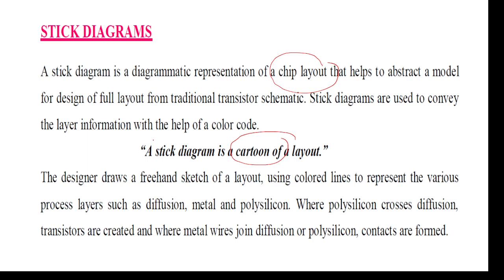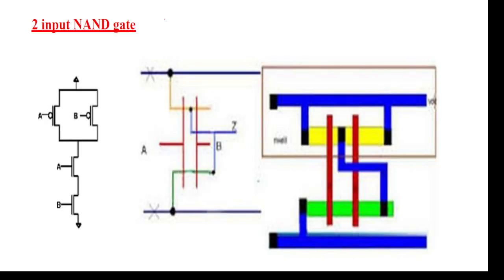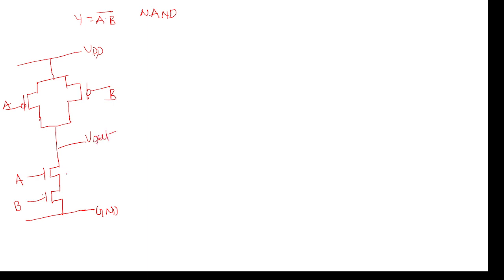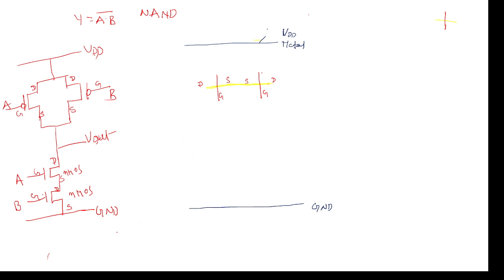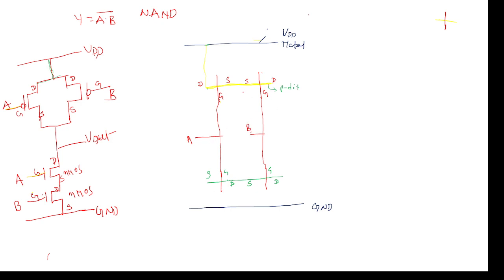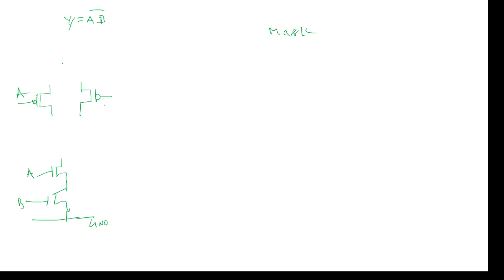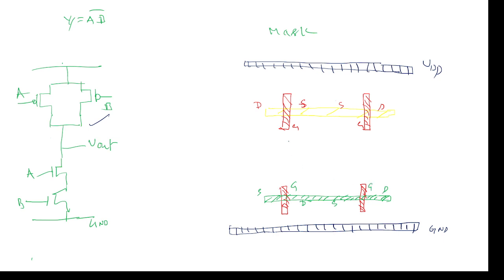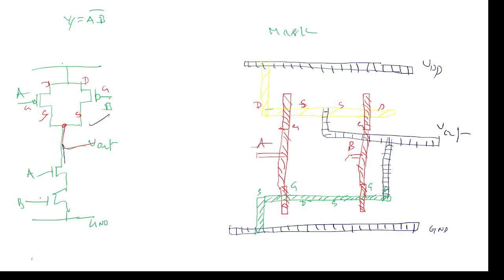2 input NAND gate stick and mask layout design using cmos technology, How to design stick and mask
2 Input NAND Gate,
two Input NAND Gate,
NAND Gate Design,
NMOS Technology,
NMOS NAND Gate,
NMOS Logic,
NAND Gate Circuit,
NAND Gate Design Using NMOS,
cmos NAND Gate,
 VLSI Design,
digital VLSI,
Digital Logic Design,
Logic Gates,
universal Logic Gate,
Transistor Level Design, NMOS Transistor,
 Pull Up and Pull Down Network,
Series NMOS Transistors, NAND Gate
 Truth Table,
 NAND Gate Working,
 NAND Gate Circuit Diagram,
 Two Input NAND Gate Design,
NAND Gate Simulation,
Engineering Electronics,
mosfet Logic,
 NMOS Technology in VLSI,
2 Input NAND Gate Using NMOS,
NAND Gate Design in VLSI
 input NAND gate design using nmos technology,
how to design two input NAND gate,
2 input NAND gate design in vlsi,

Signals & Systems
Probability & Random Processes
Communication Systems
Cellular & Mobile Communications
Analog Communications
Digital communications
Verilog lab
Microwind Lab
STLD

Signals & Systems
Communication Systems
Analog Communications+
Digital communications
Verilog lab